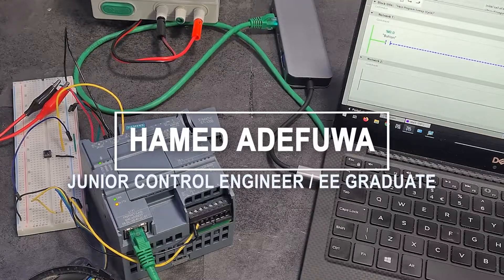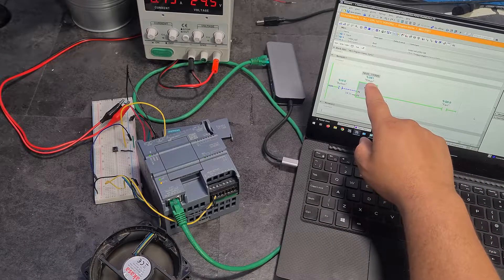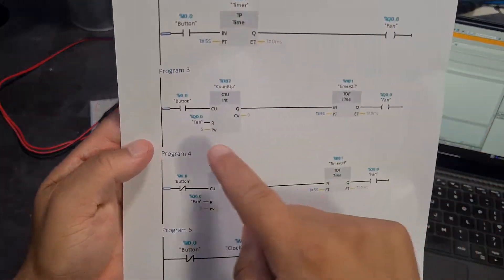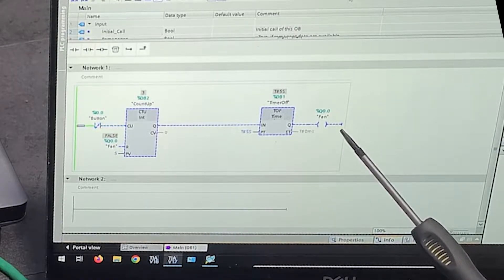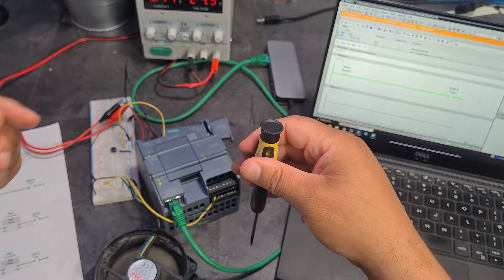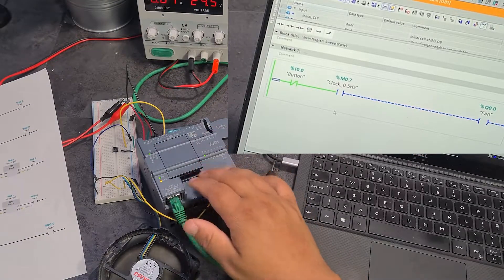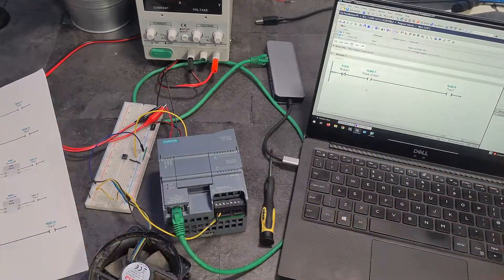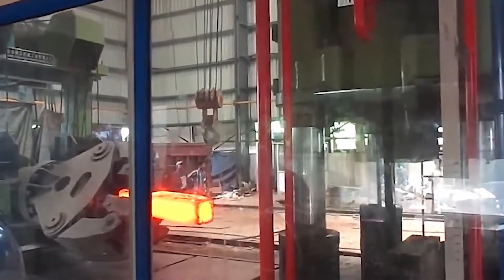S7-1200 - My First PLC Project #1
The main component of that project will be this PLC. So I’m not sure right now on what my next move is. I think I want to pursue the automated plant watering project. The control logic for that seems quite simple.